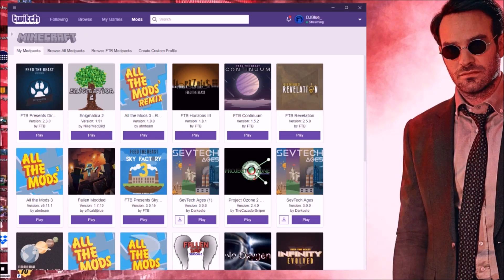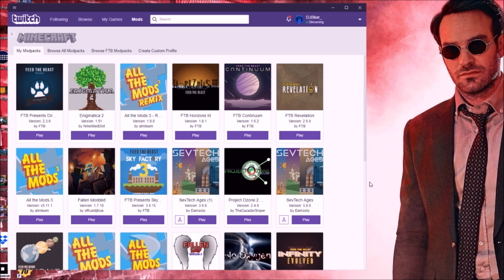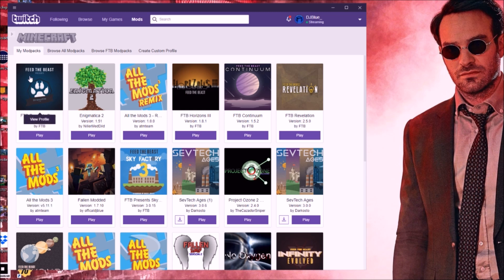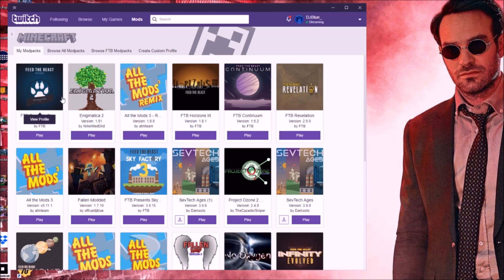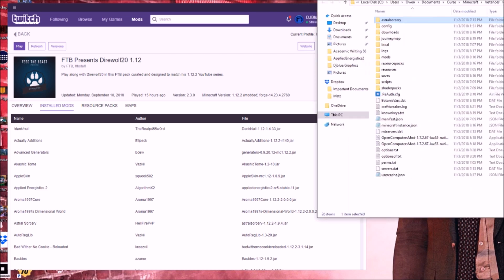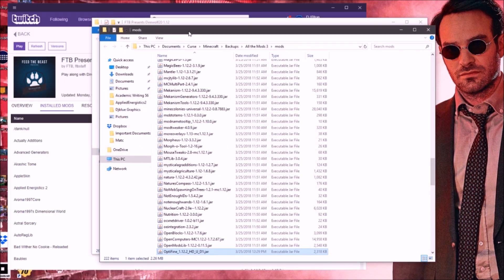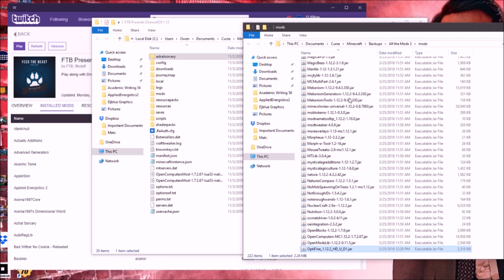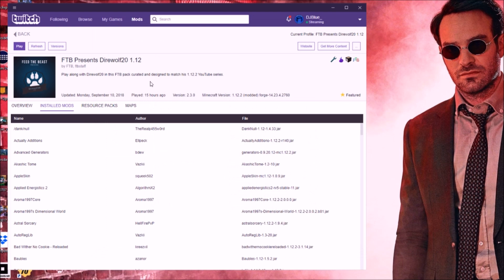How to put Optifine on the twitch Launcher! 1.15.2/1.14.4/1.13.2/1.12.2/1.10/1.9/1.8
My Links!